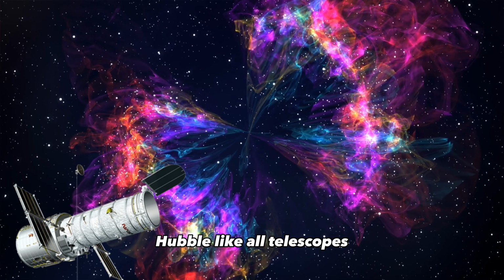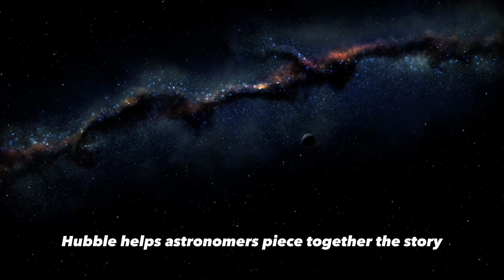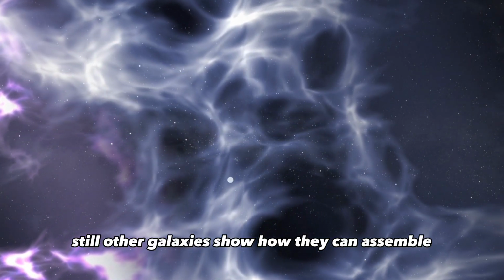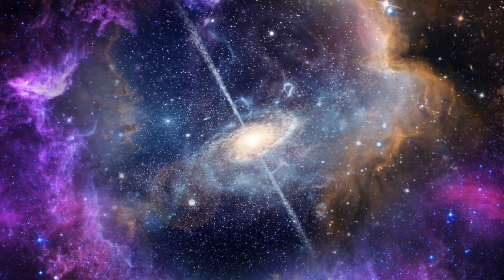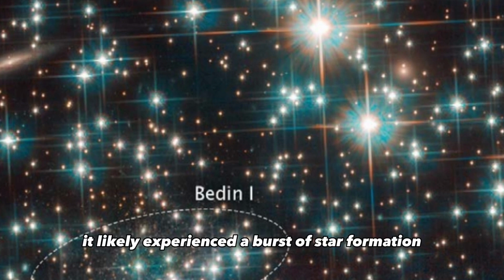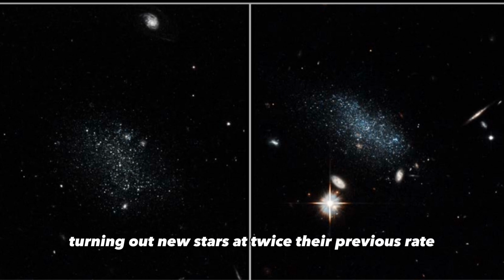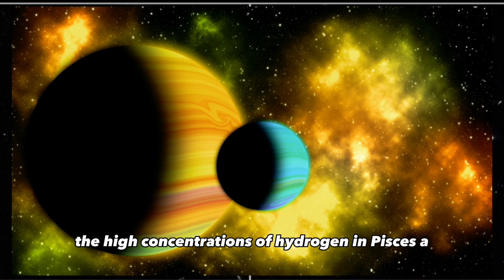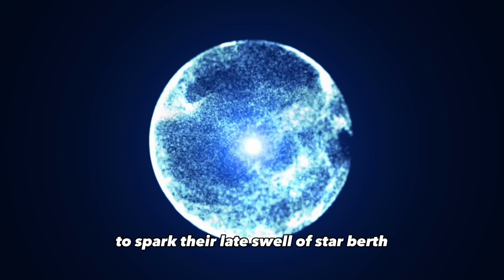Intriguing Galaxies across the Universe